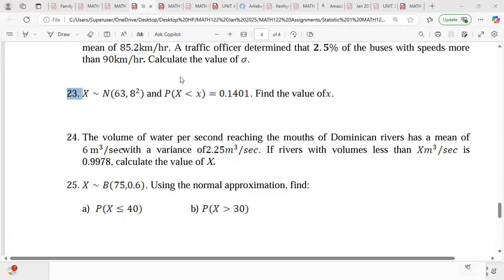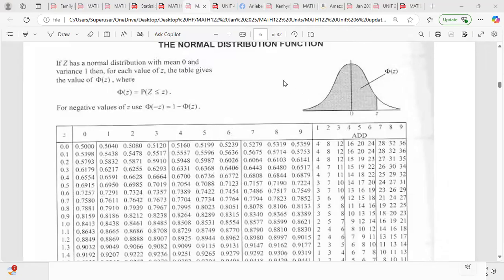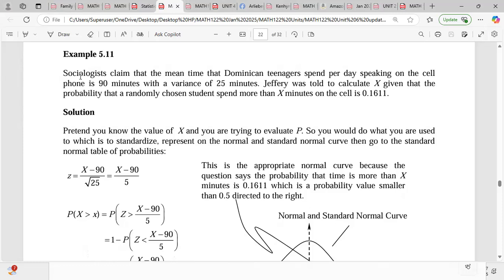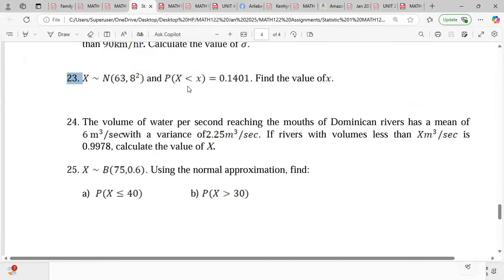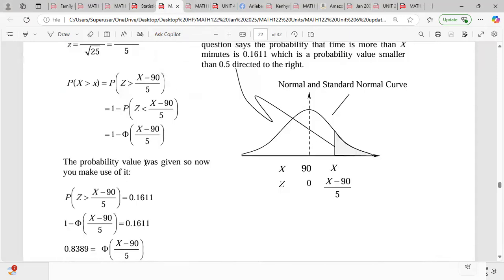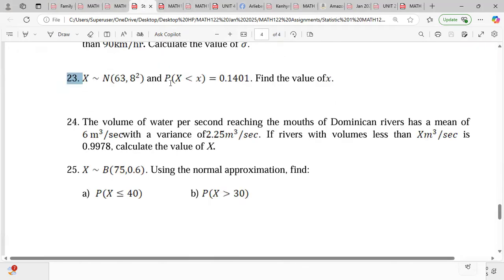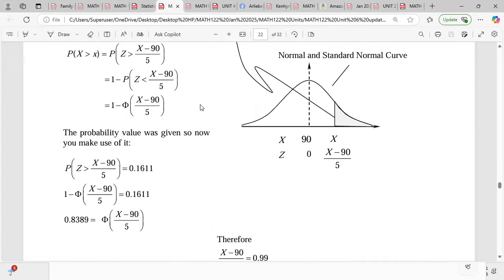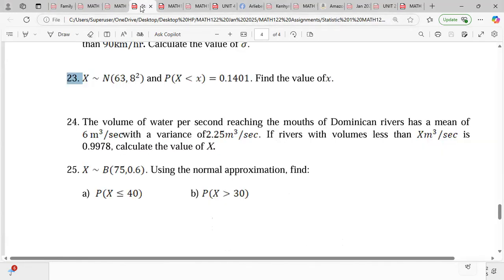Normal Distribution A6 No 23